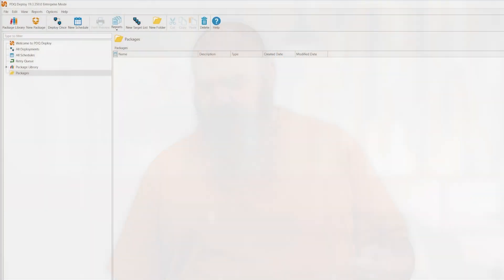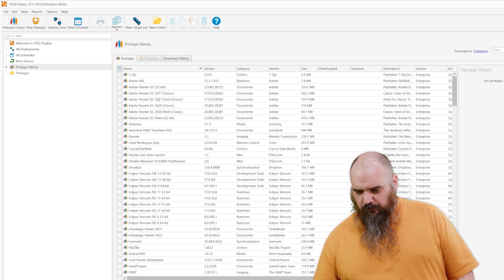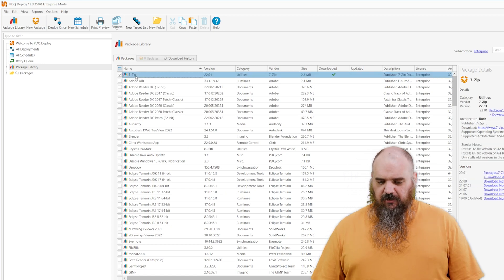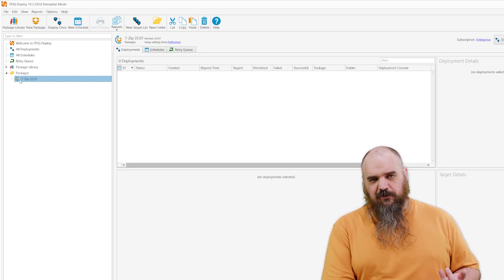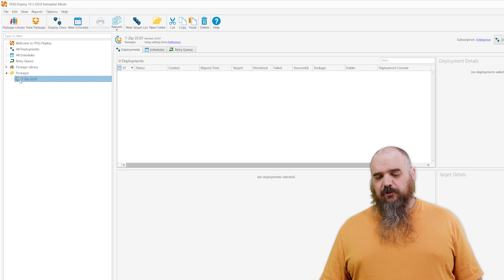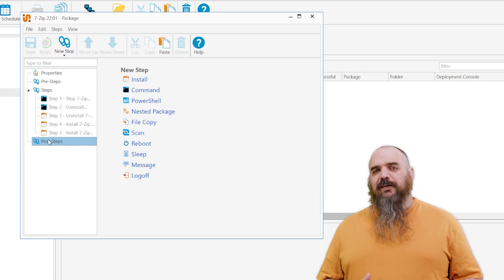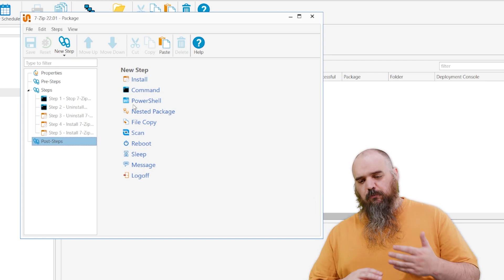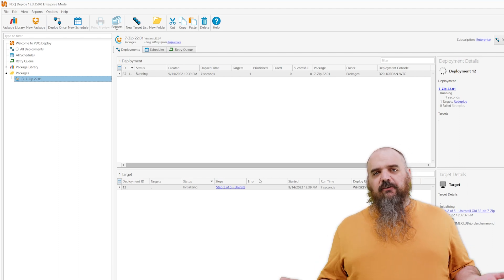PDQ Deploy and Inventory Getting Started Part 5 - The Package Library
In this video, we show the package library and how to download a package from the package library. PDQ Deploy offers many common application packages in our Package Library that we test, maintain, and update so you don't have to.